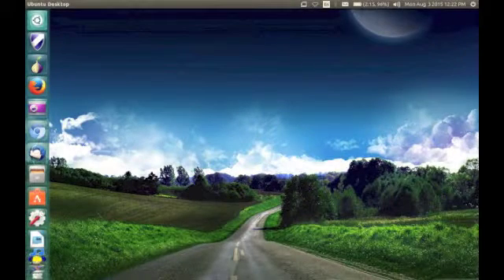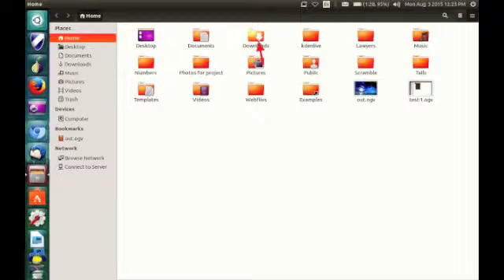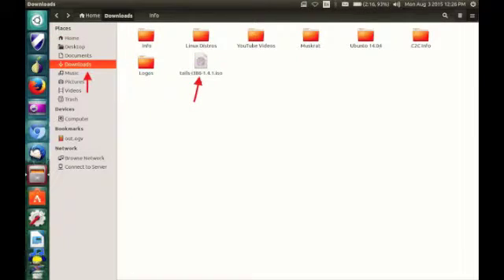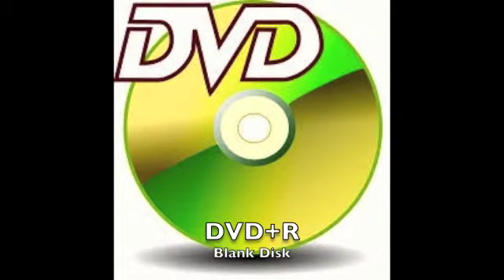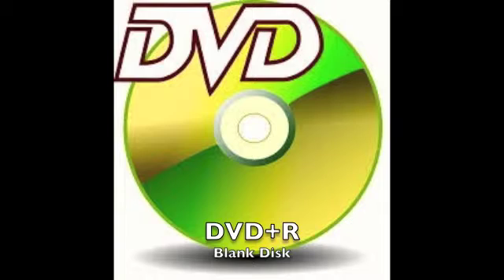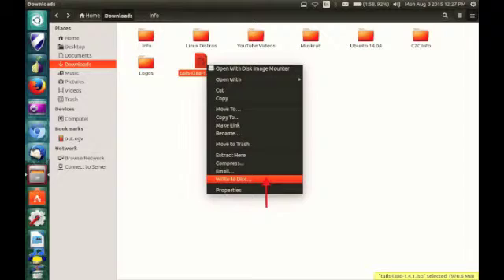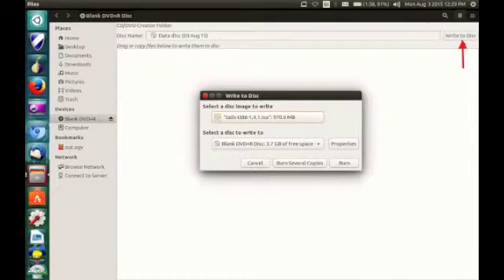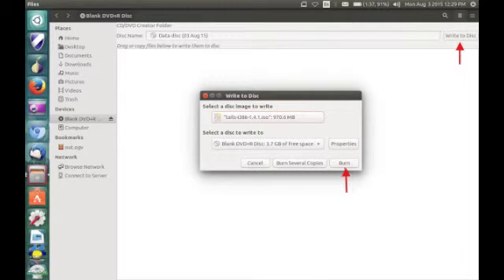2-Burning A Tails DVD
Privacy for anyone anywhereTails is a live operating system, that you can start on almost any computer from a DVD, USB stick, or SD card. It aims at preserving your privacy and anonymity, and helps you to: use the Internet anonymously and circumvent censorship; all connections to the Internet are forced to go through the Tor network; leave no trace on the computer you are using unless you ask it explicitly; use state-of-the-art cryptographic tools to encrypt your files, emails and instant messaging.
Get a FREE anonymous internet browser to surf the web. Join the crowd and become one of the millions who have found the Linux Revolution.  Internet freedom is only a few mouse clicks away.